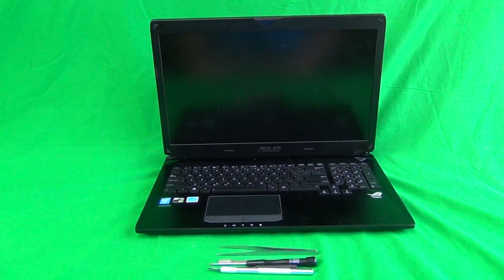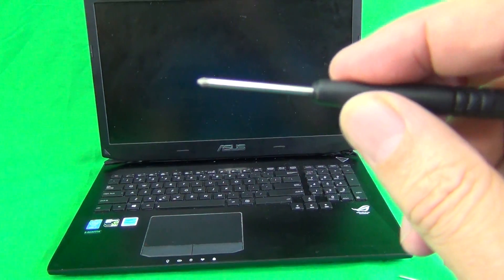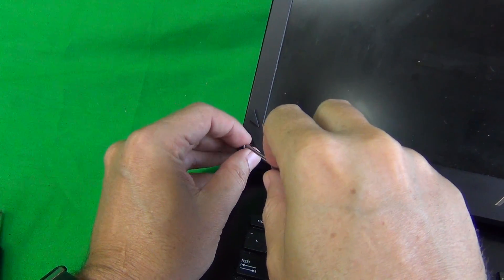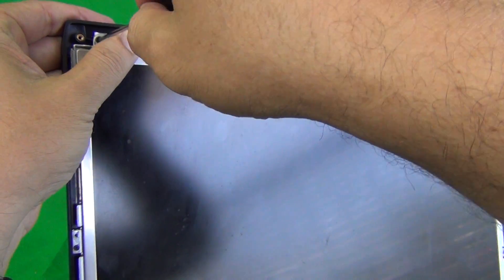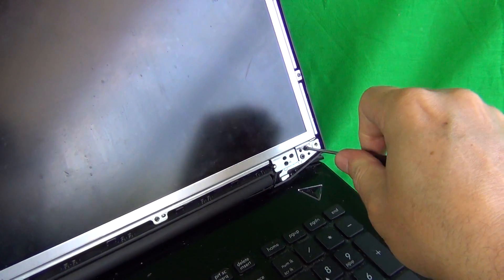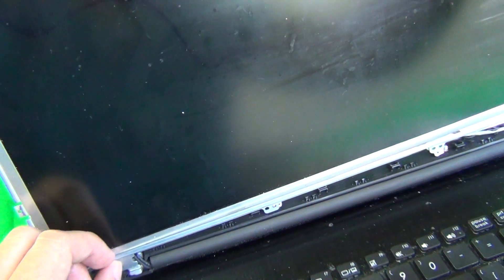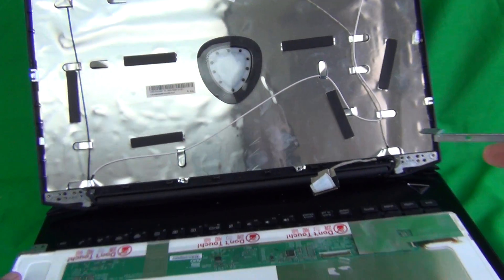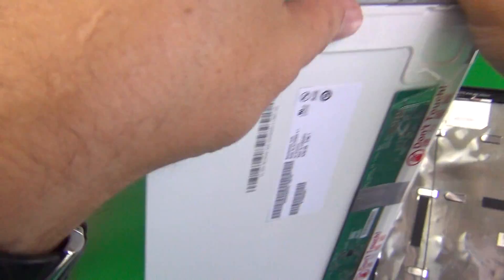ASUS G750J Laptop Screen Replacement Procedure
Step by step instructions to replace a cracked screen on an ASUS G750J Laptop.